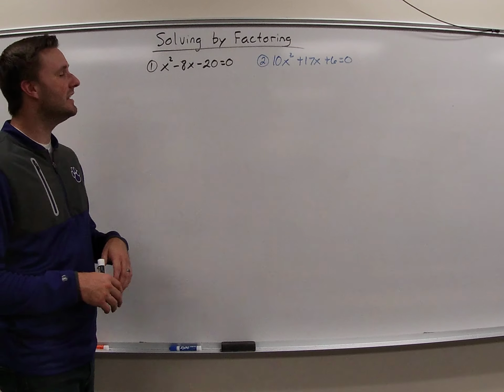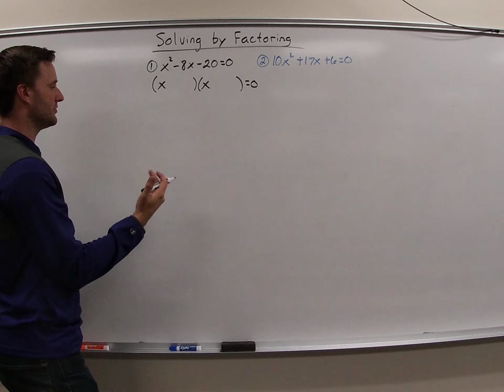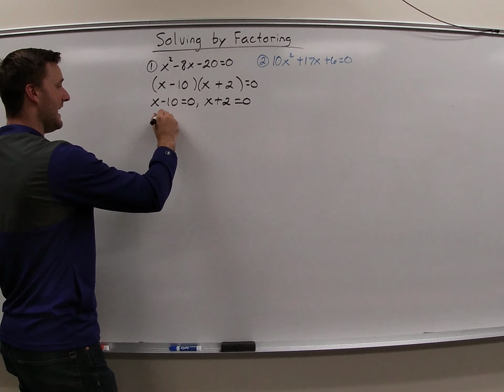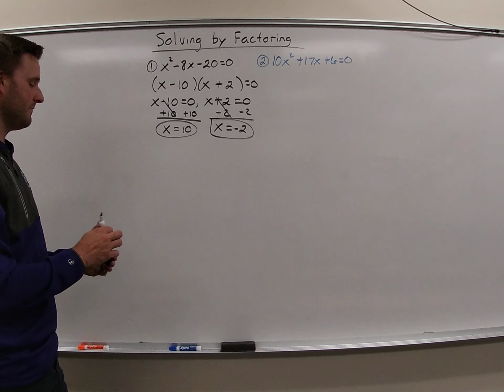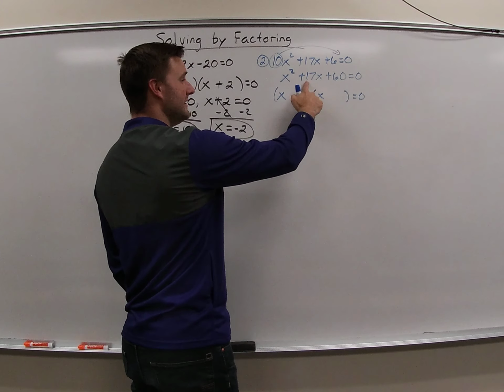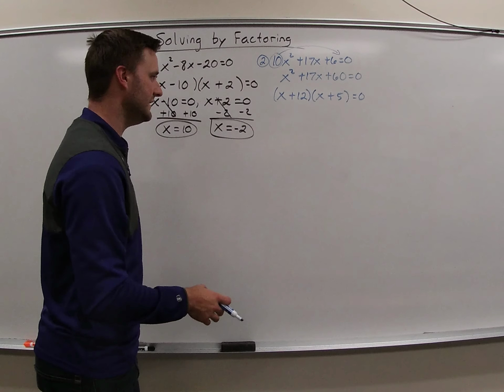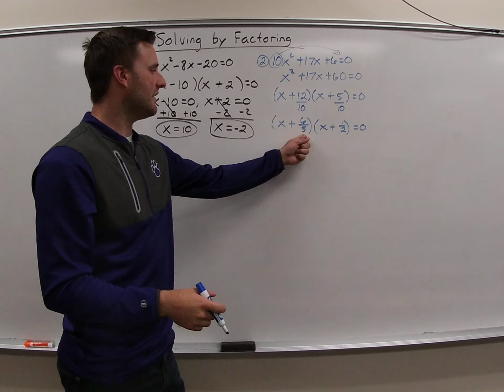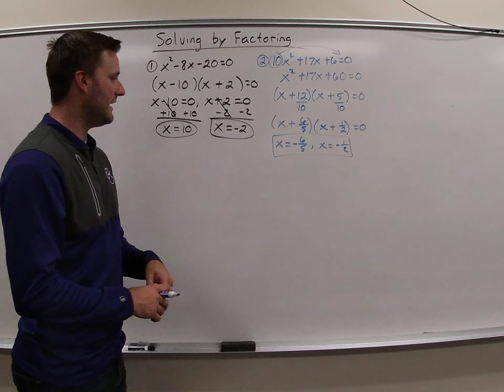34 Solving by Factoring